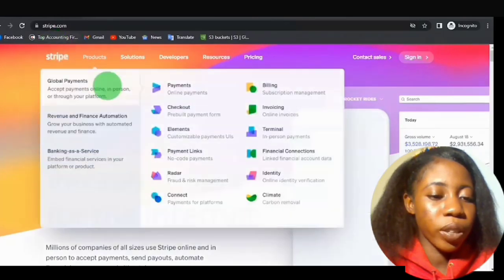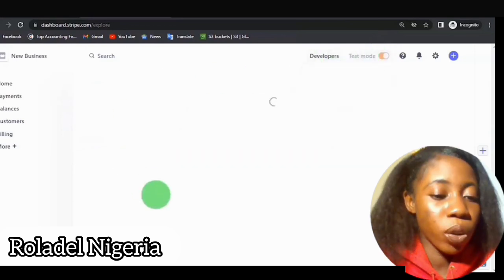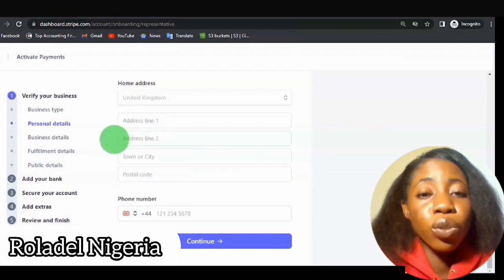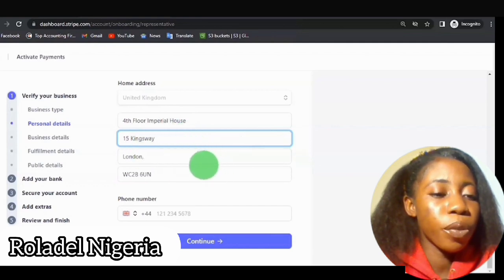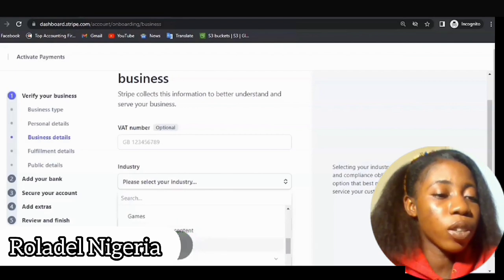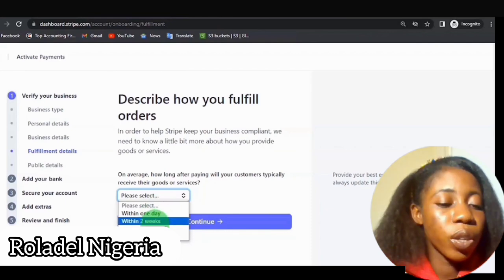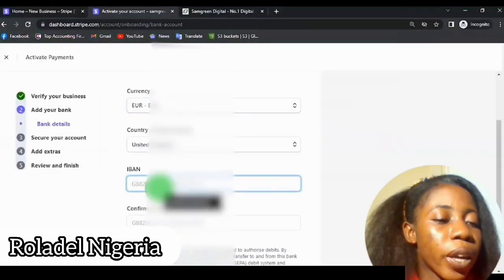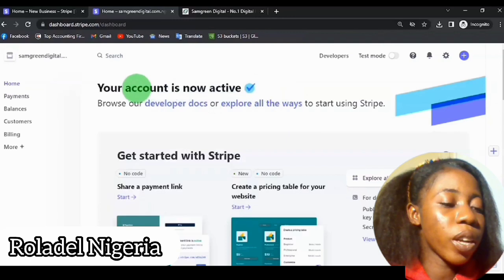How To CREATE STRIPE ACCOUNT For Non US Citizens (SNEAKY METHOD YET!!)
In this guide, we will explain the step-by-step process of creating a Stripe account for non-US citizens. We will provide helpful tips and instructions to ensure a smooth account setup. Start accepting payments through Stripe today.

Creating a Stripe account for non-US citizens can be a bit tricky, but not impossible. Learn the step-by-step process on how to create a Stripe account as a non-US citizen and start accepting online payments.

Creating a Stripe account as a non-US citizen can be a bit challenging. However, with the right information and steps, it is possible. This guide provides detailed instructions on how to create a Stripe account for non-US citizens, helping you navigate through the process smoothly.
Share these results:

We have all the links mentioned within the video here, check them out here.

Keywords & Tags
How To CREATE STRIPE ACCOUNT For Non US Citizens
how to create stripe account for non us residents
stripe account for non us citizens
how to create stripe account in nigeria
how to create stripe account for
how to create stripe account for shopify
how to create stripe account in usa
how to create a stripe account for non supported countries
how to create a verified stripe account in nigeria
how to create stripe account in nigeria for free
how to create a stripe account in nigeria
how to create stripe individual account
how to set up my stripe account